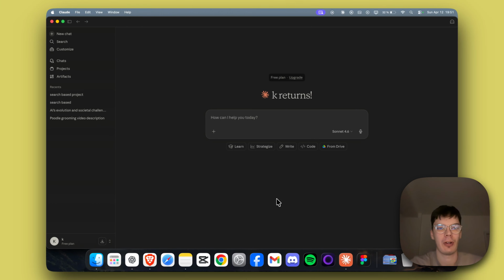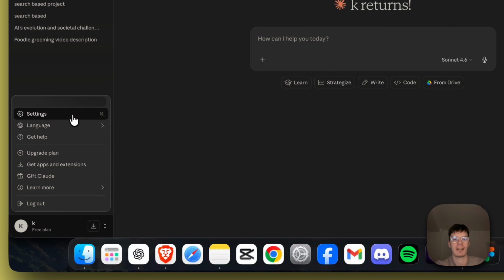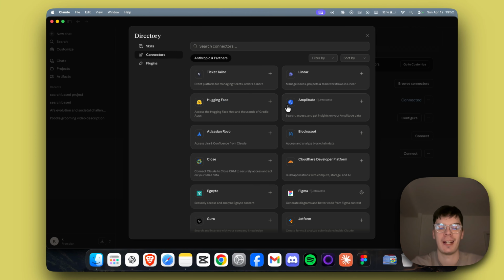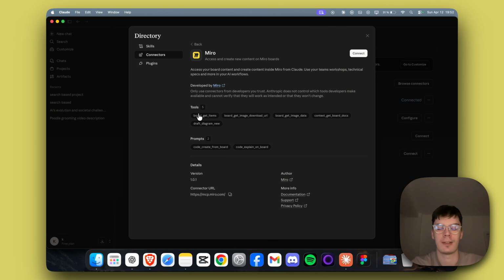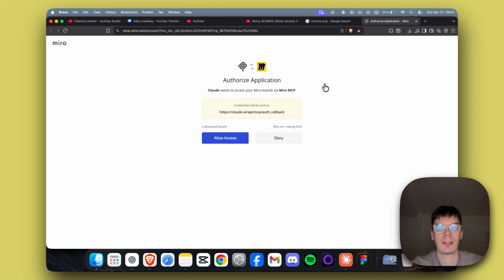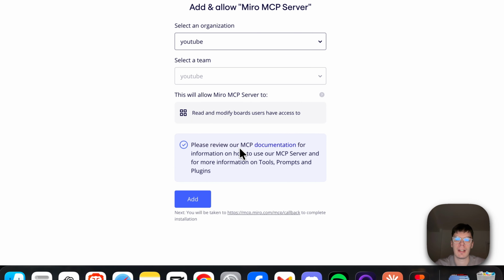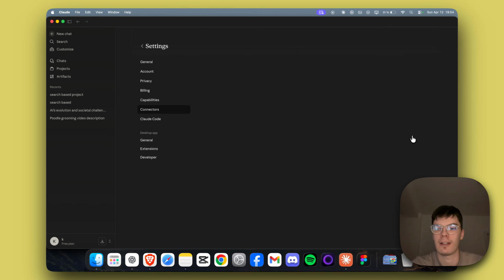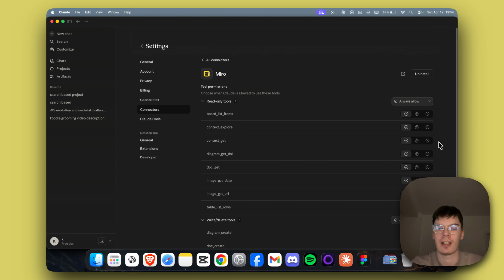How to Connect Miro to Claude Ai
This guide shows how to connect Miro to Claude AI. Follow these steps to link your account and collaborate with Miro Boards.